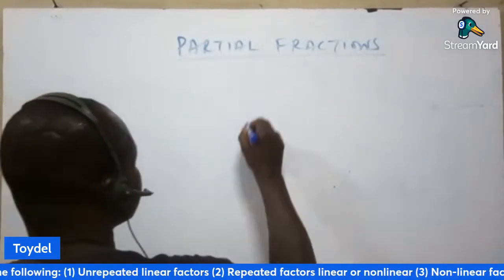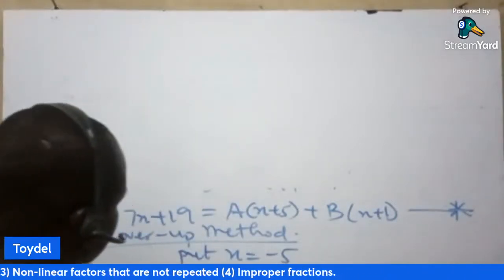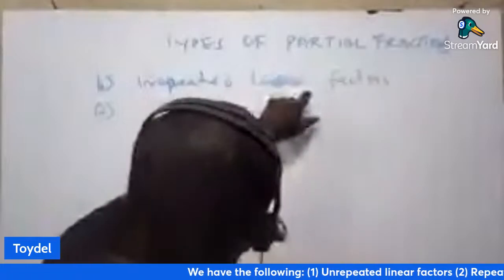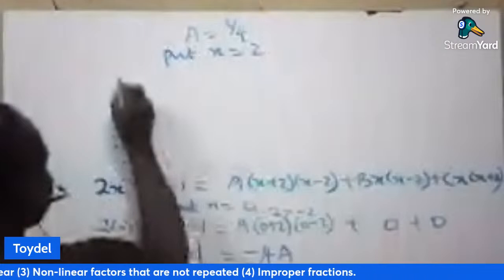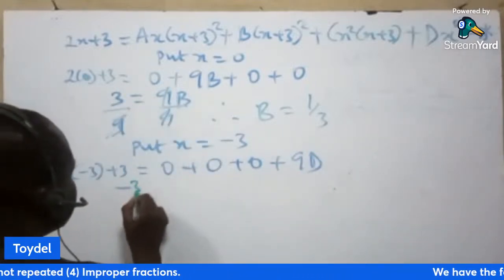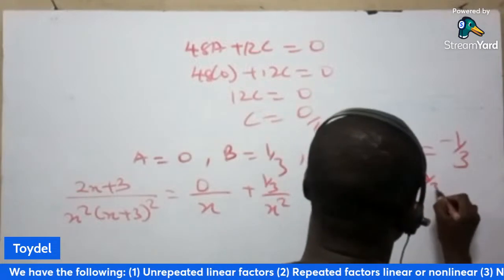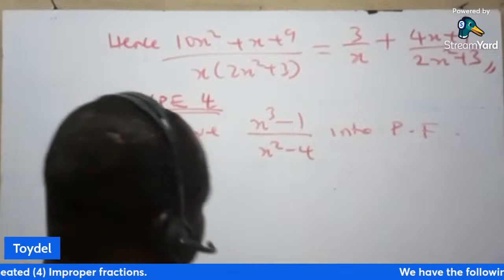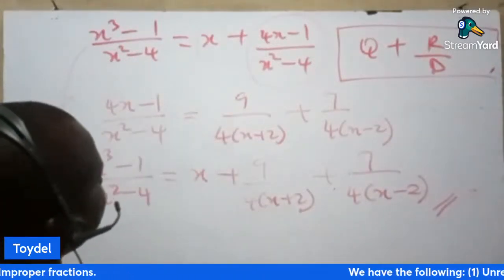Partial Fractions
Partial fractions are characterized generally by the nature of factors at the denominator of the compound fraction we are required to solve. We have the following:
(1) Unrepeated linear factors
(2) Repeated factors linear or nonlinear
(3) Non-linear factors that are not repeated